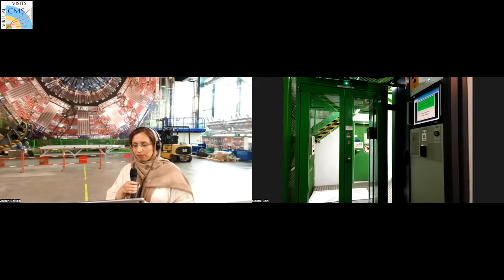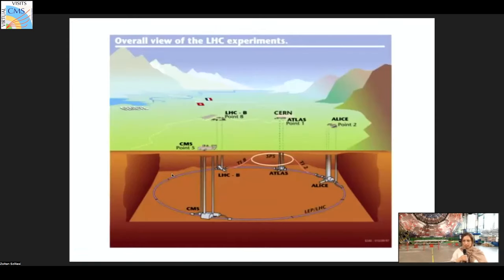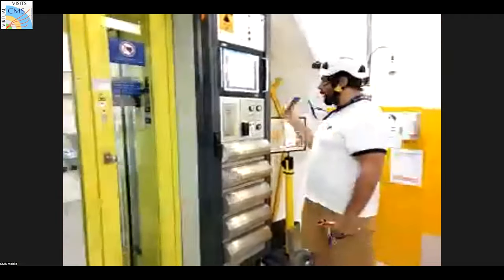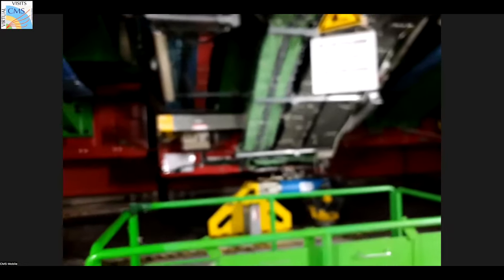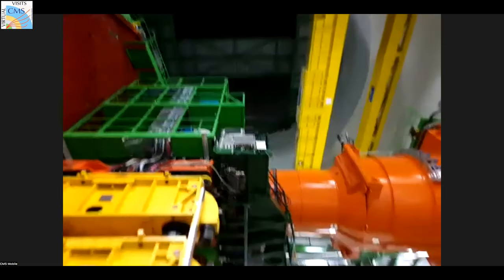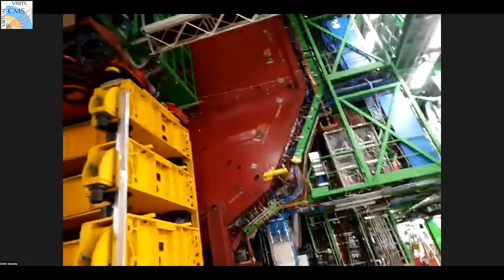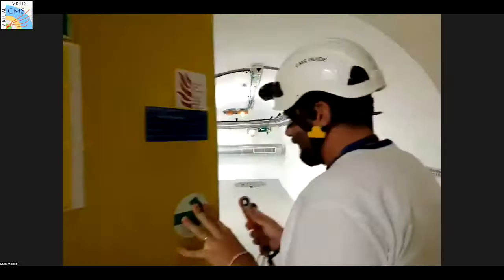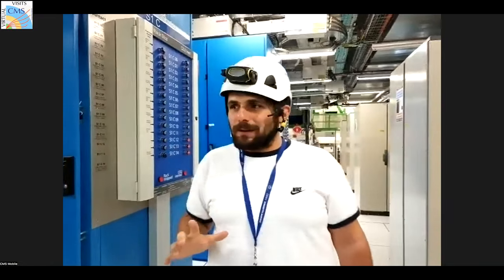CMS Virtual Visit from Iran, 2023.08.25.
Guides: Elham Khazale  (CMS Assembly Hall)
               Bugra Bilin (CMS Mobile Team)